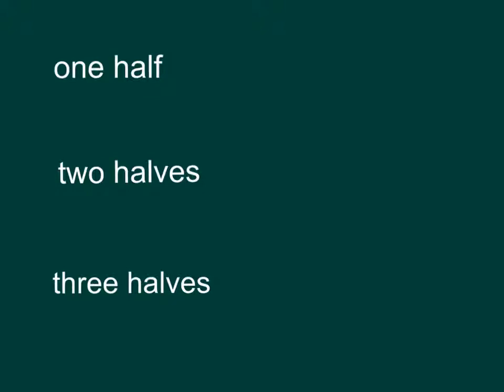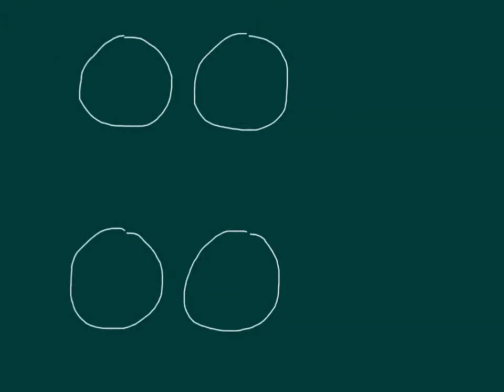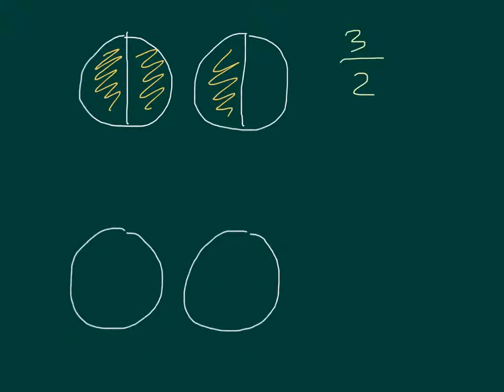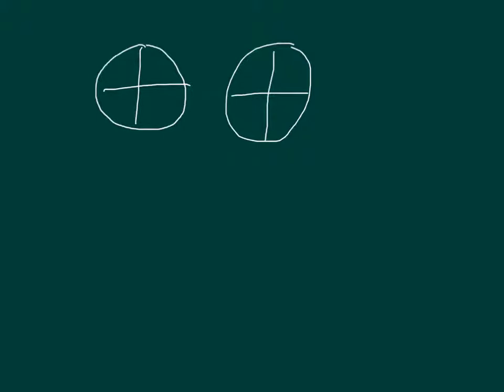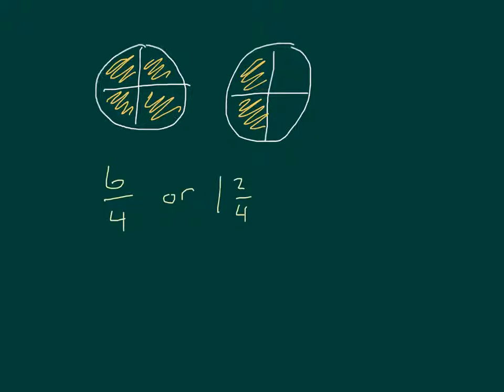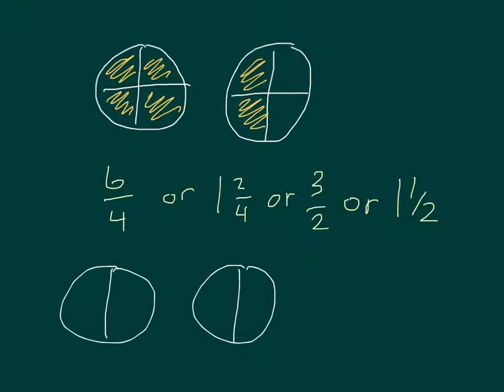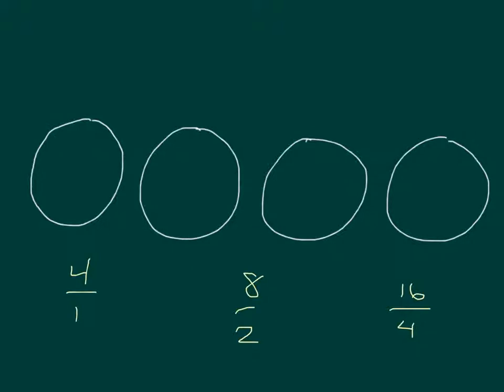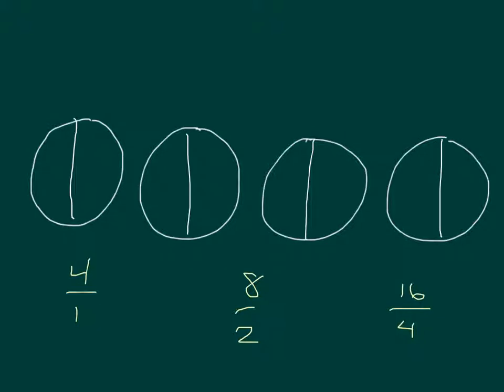8.7 fractions greater than 1